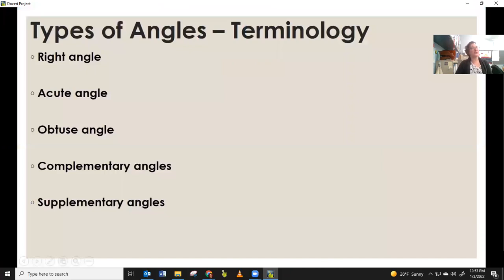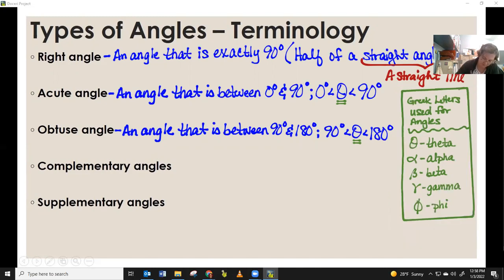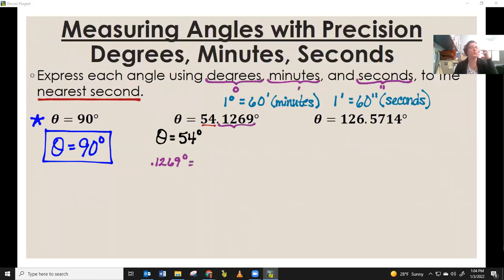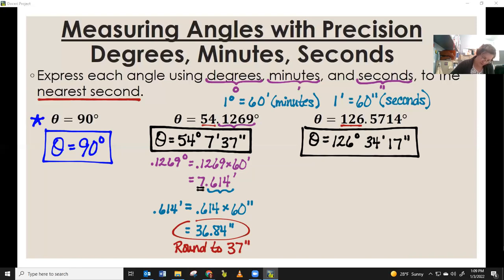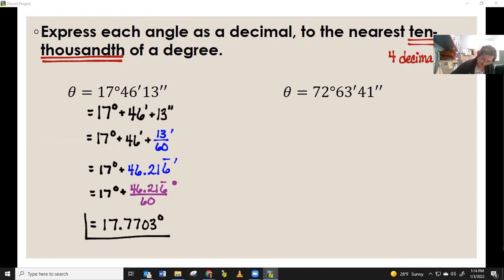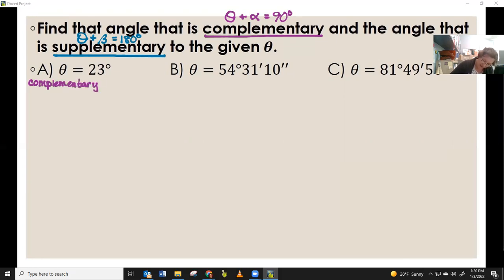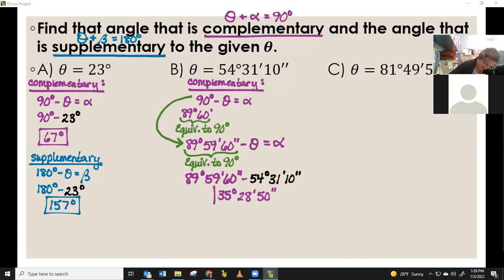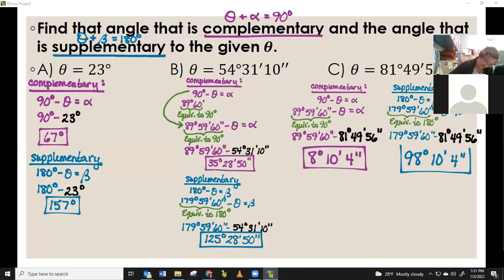DC PreCal Monday, 1-3 Beginning Chapter 6 (6.1 - Angles)